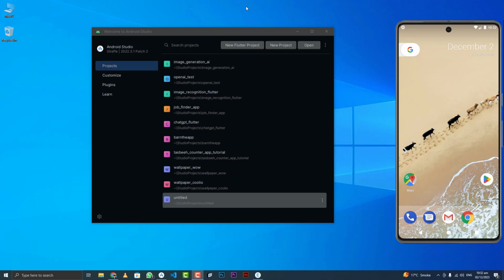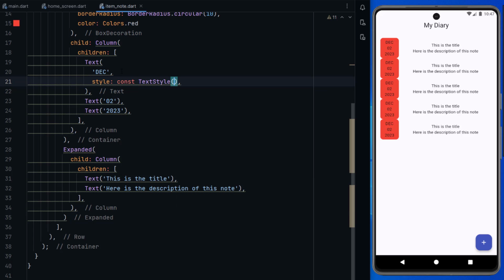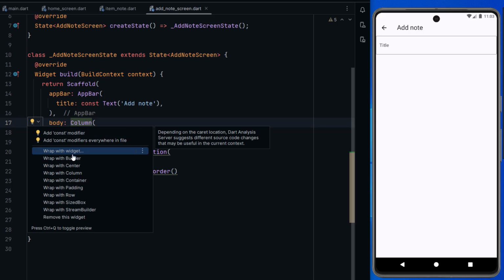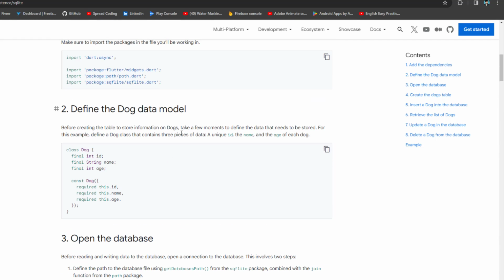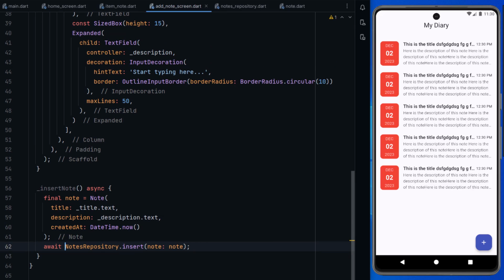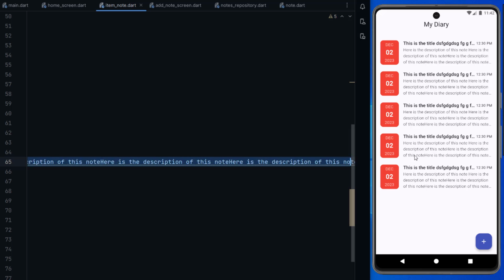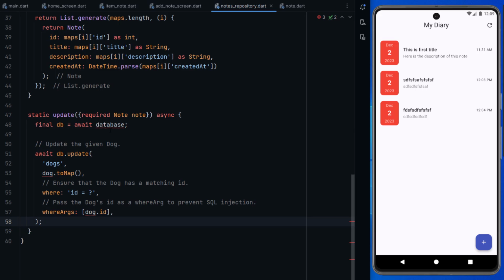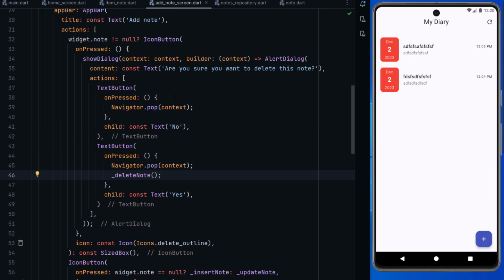Complete Diary App with Flutter and SQLite | Flutter Sqflite | Flutter Tutorials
In this tutorial you will learn how to create Diary App with Flutter using Sqlite.